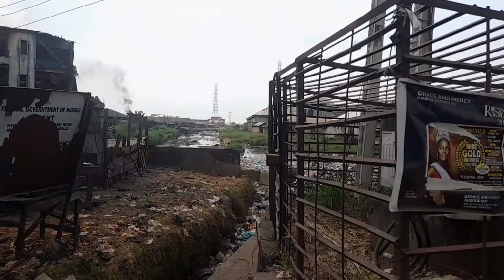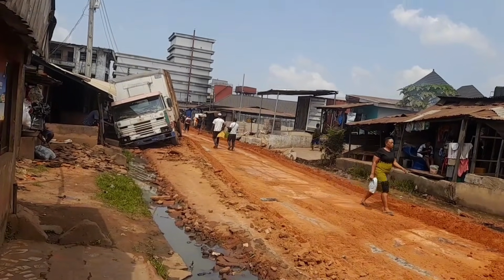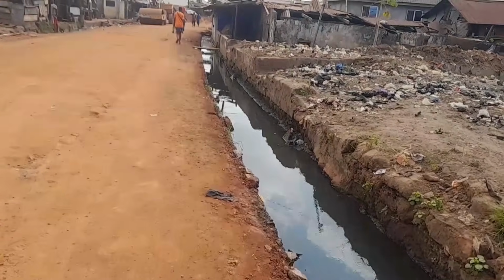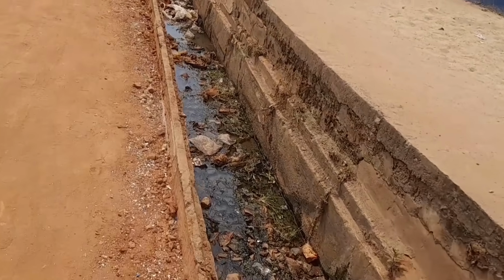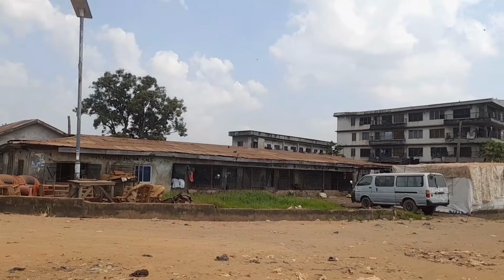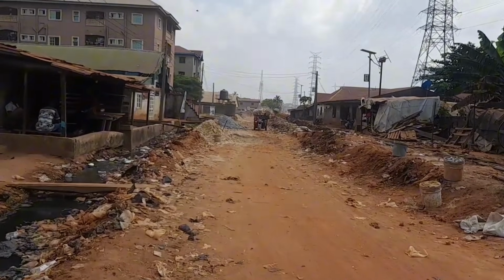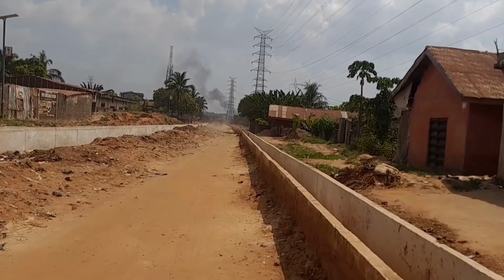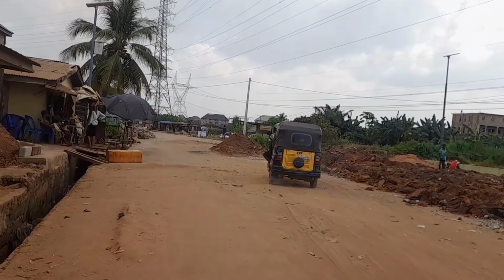OBOSI: OKPOKO MAJOR ROAD CONSTRUCTION UPDATE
Many roads have been completed in okpoko and many more are still under construction.
In this video, is the latest updates from the on going construction of another major roads in OKPOKO anambra state

Exploring Hidden Gems: Top Underrated Destinations You Must Visit

Welcome to MOSHEH TV! This exciting video takes you on an incredible journey to explore some of the world's most underrated travel destinations. These hidden gems are often overlooked by mainstream tourists but offer unique experiences, breathtaking landscapes, and rich cultural heritage. Whether you're an avid traveler seeking new adventures or planning your next getaway, this video is packed with inspiration and practical tips to help you discover these unique places.

Introduction:
We often seek out popular tourist destinations for adventure and discovery. However, countless hidden gems worldwide remain off the beaten path, waiting to be explored. This video unveils some of these lesser-known destinations that promise unforgettable experiences. Join us as we explore pristine beaches, ancient ruins, charming villages, and more.

Thank you for joining us to explore some of the world's most underrated travel destinations. We hope this video has inspired you to seek out these hidden gems and experience the beauty and diversity of our planet.